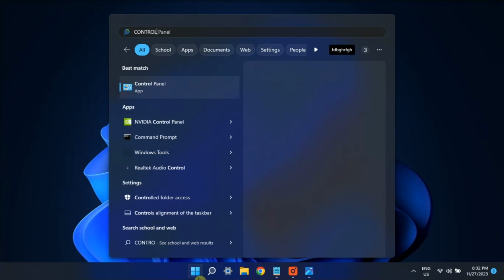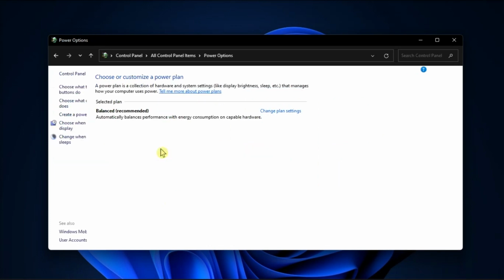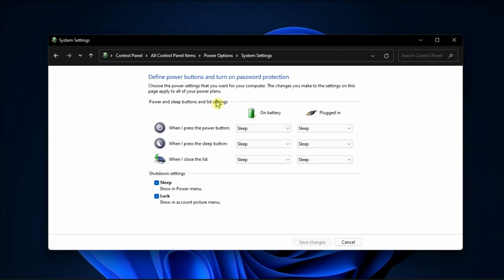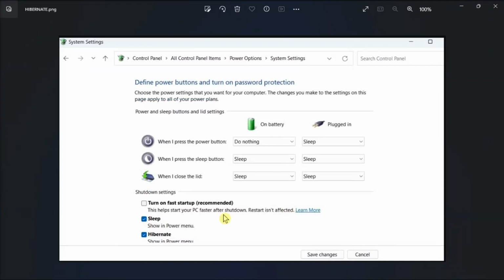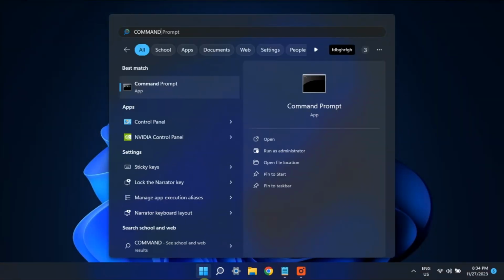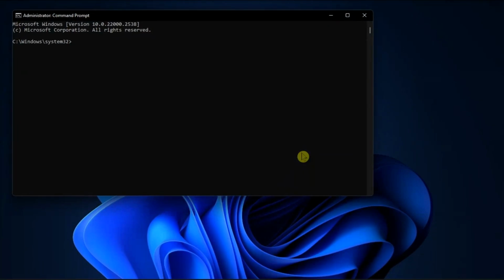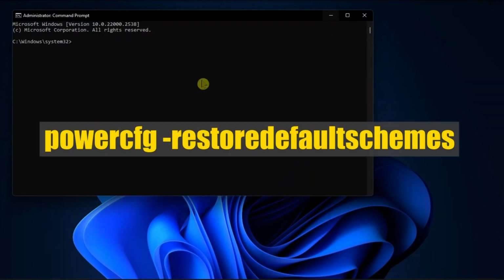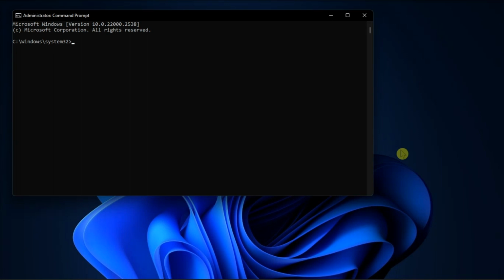How to Fix: Hibernate Mode Not Working in Windows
Hibernate mode in Windows is a handy feature that enables you to save your session, power down your computer, and later resume your work from where you left off. Nevertheless, there might be occasions when your Windows PC doesn't hibernate as expected, leaving your computer powered on.

If you're experiencing this issue, no need to worry. We've compiled a list of effective solutions to quickly address and resolve the problem.